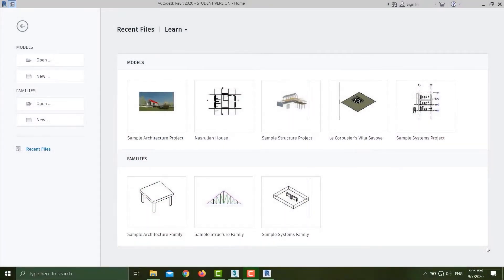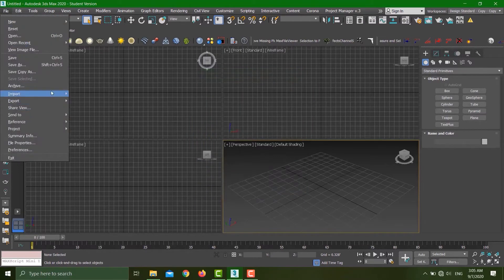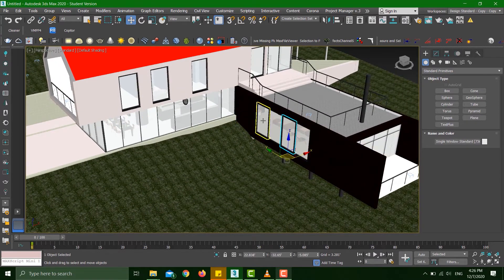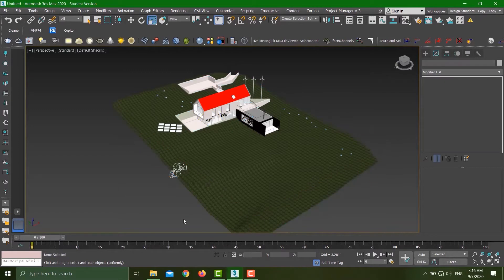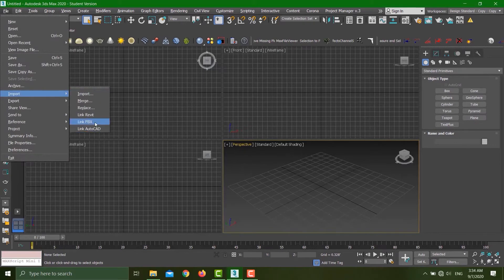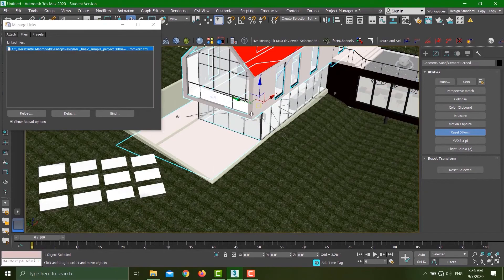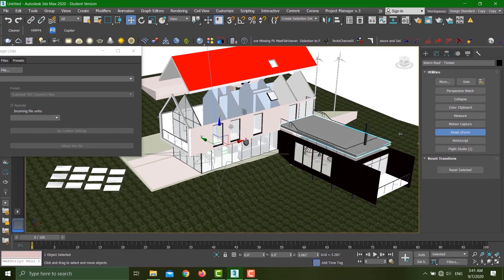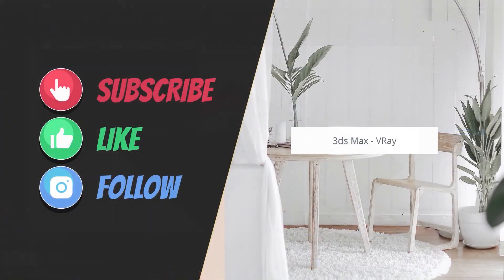How to Export & Import Revit FBX to 3ds Max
This short video shows different ways to Import and link FBX files from Revit to 3dsMax.

Check Time Stamps Below to skip to any section
PS: If you are a beginner then I recommend watching the full video for a complete understanding

⏱️ 𝗧𝗶𝗺𝗲𝘀𝘁𝗮𝗺𝗽𝘀
00:00 Intro
00:45  Exporting from Revit
01:25  Importing FBX to 3ds Max using Import FBX
02:00  Checking FBX Import units
03:35  How to use Reset XForm
04:10  How to Convert Autodesk Generic Materials to VRay Materials
05:30  Linking FBX file: Combine by Revit Material
06:52  Linking FBX file: Combine by Revit Catagory
07:10  Linking FBX file: Combine by Revit Family Catagory
07:50  Linking FBX file: As one Object